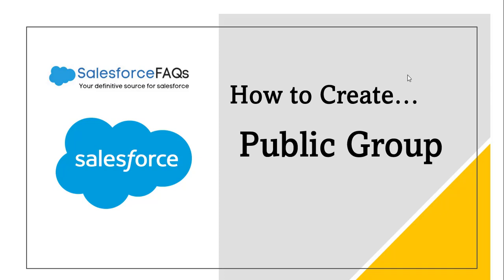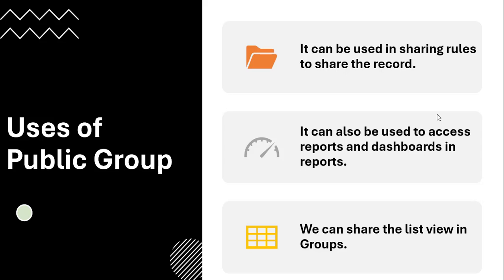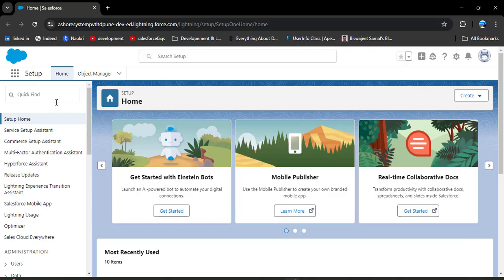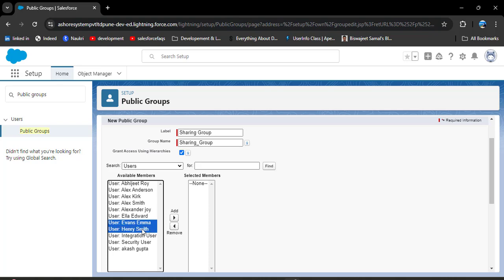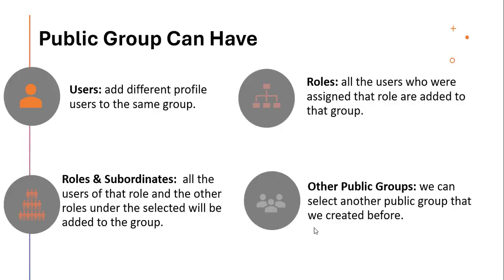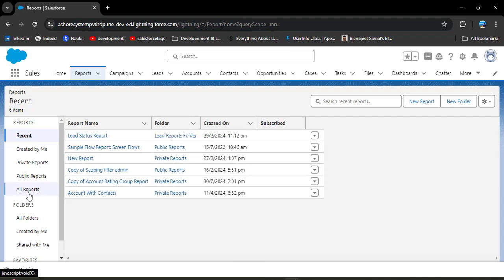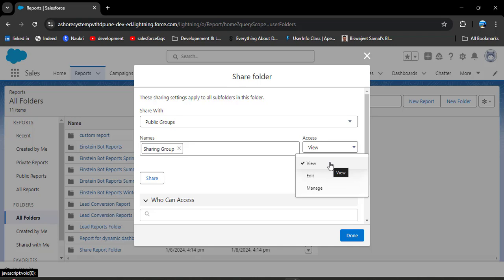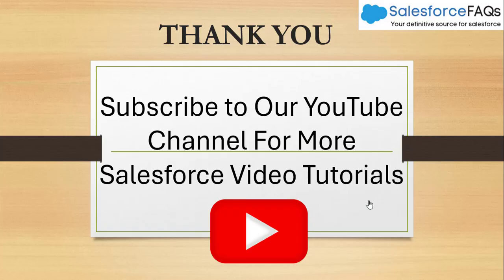Create Public Group in Salesforce | Uses of Public Group in Salesforce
Here, I explained the public group in Salesforce, where we can use public groups, and then I showed how to create a public group and share a report with the group in Salesforce using a step-by-step explanation.